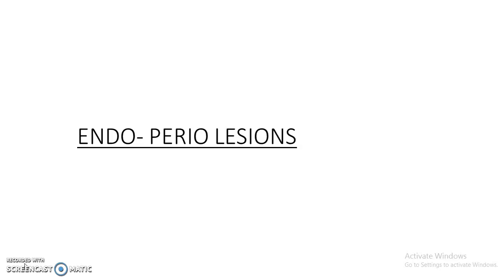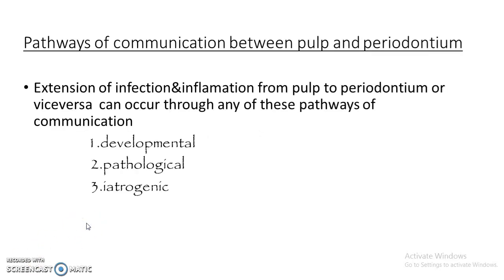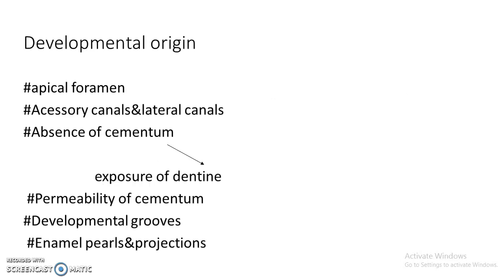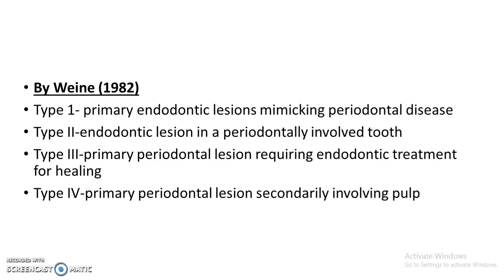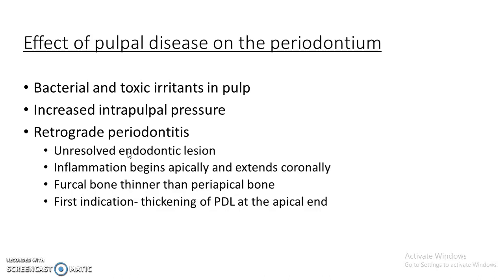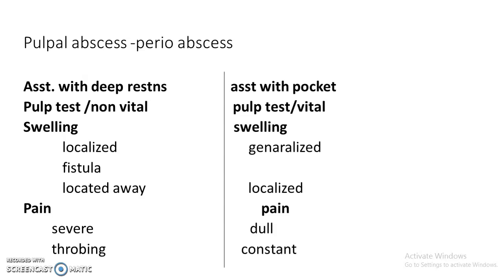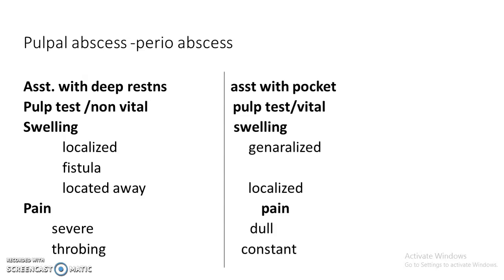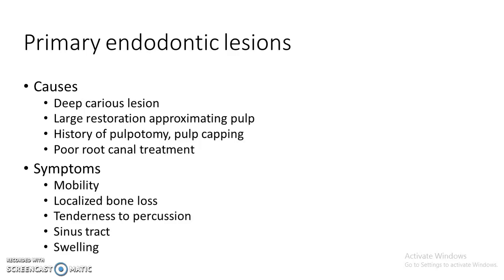Periodontics - Endo - Perio Lesions Part 1